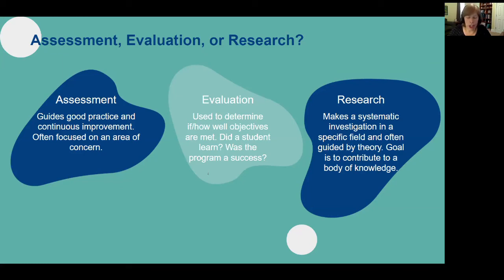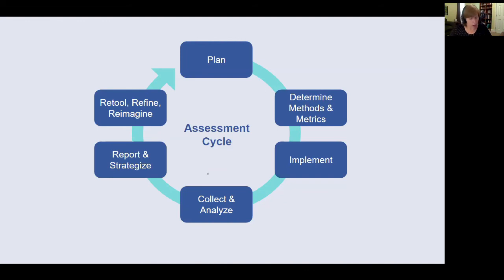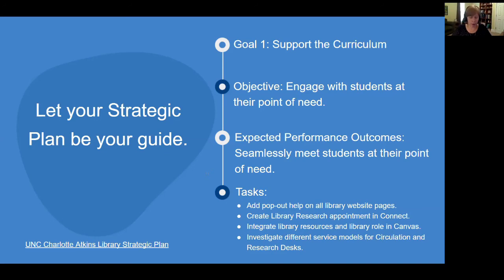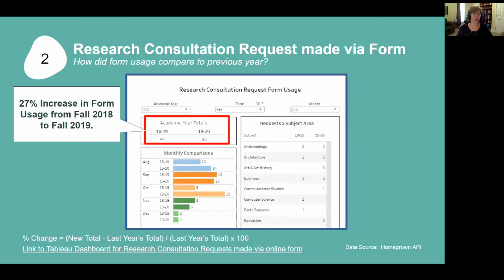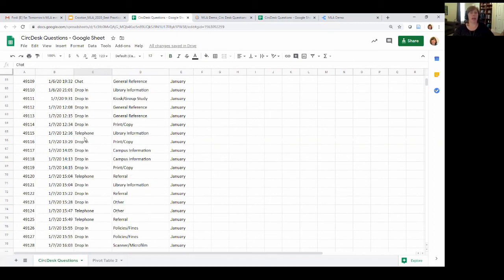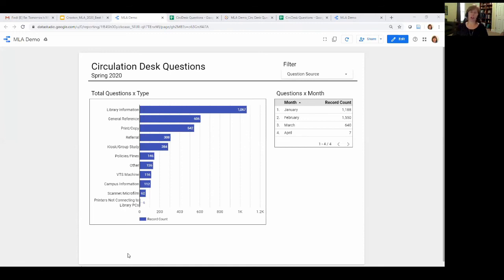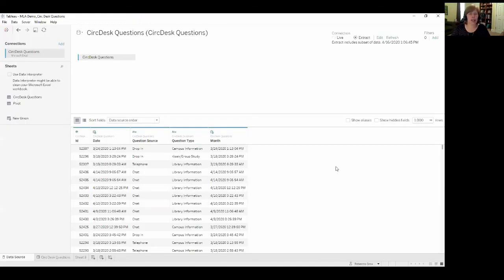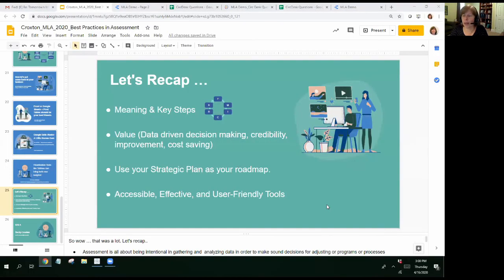MLA Spring Event - Best Practices in Library Assessment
MLA Spring Event (April 16, 2020). Best Practices in Library Assessment presented by Dr. Becky Croxton, UNCC.